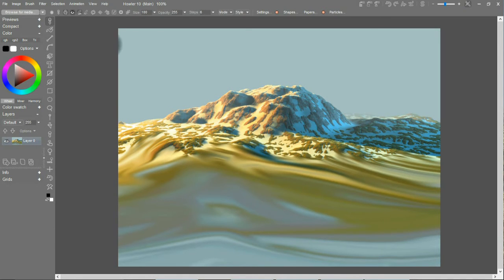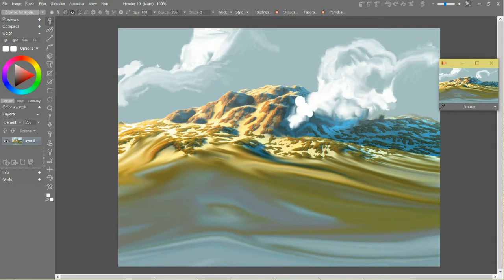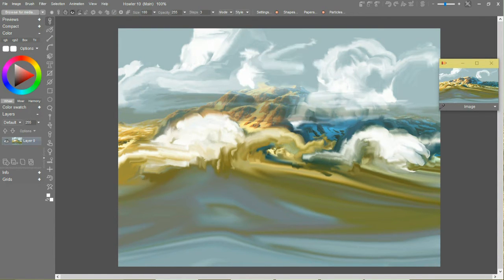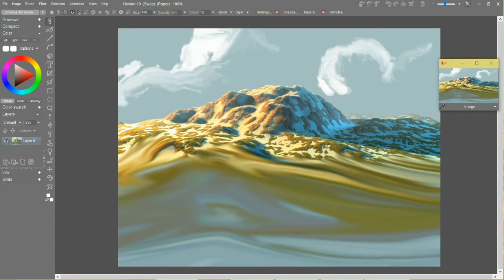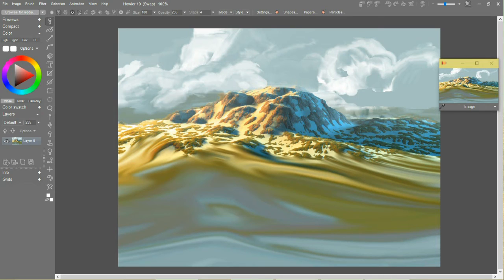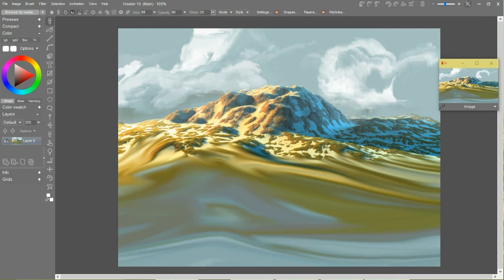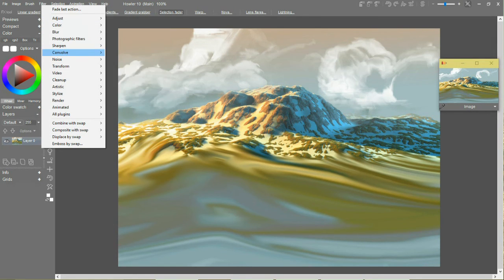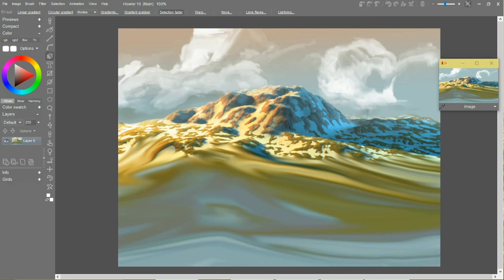Painting on landscapes - part 2: focus on sky with clouds